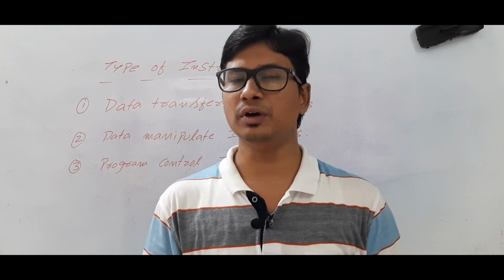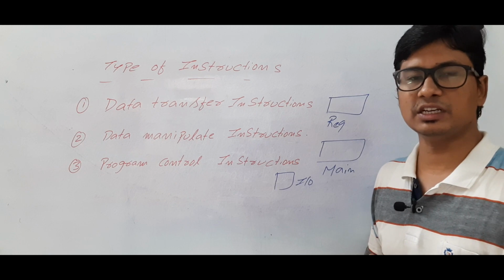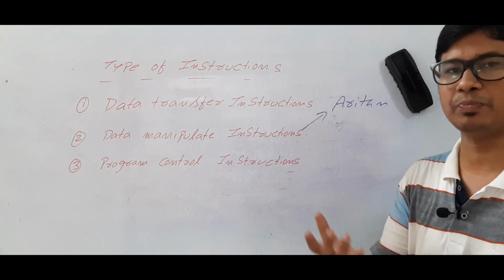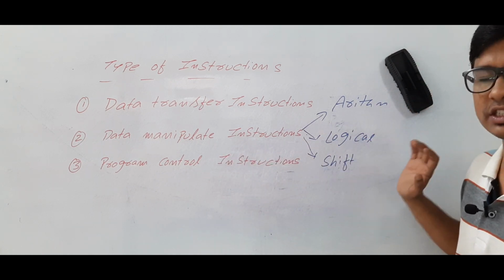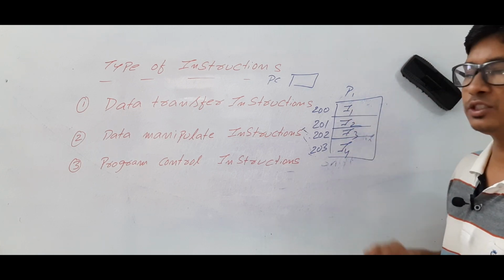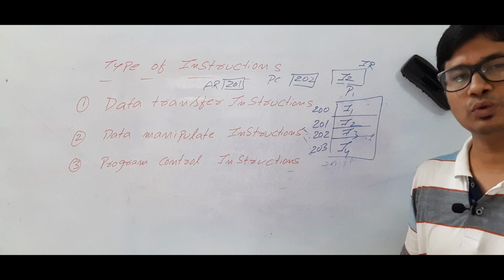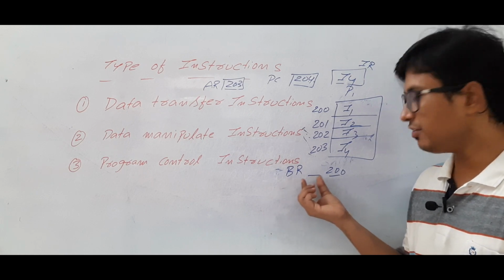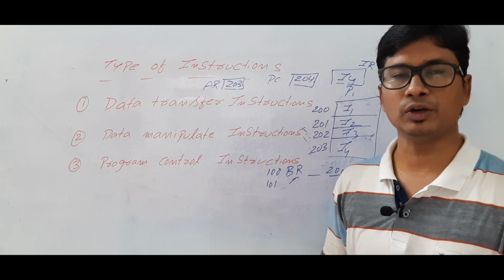L 38: VARIOUS TYPES OF INSTRUCTIONS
In this video, I have discussed about various types of instructions such as data transfer instructions,
data manipulation instructions,
and program control instructions.